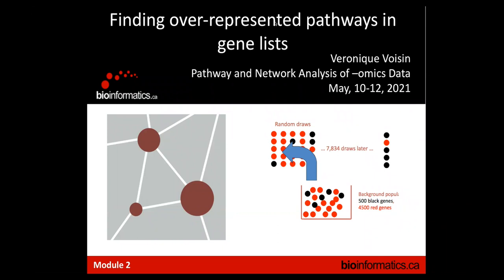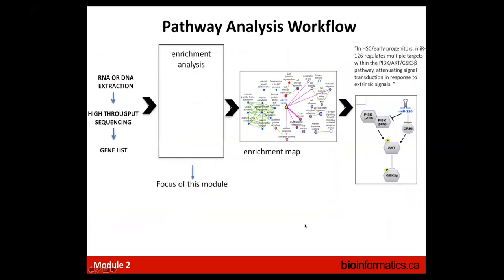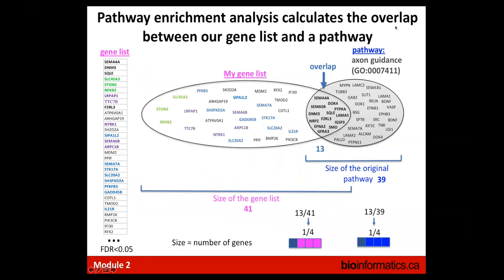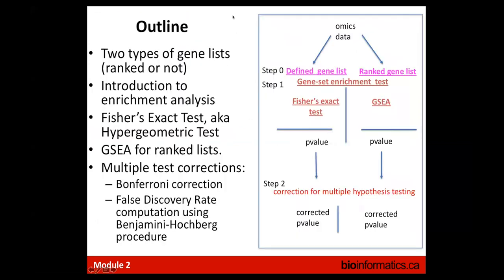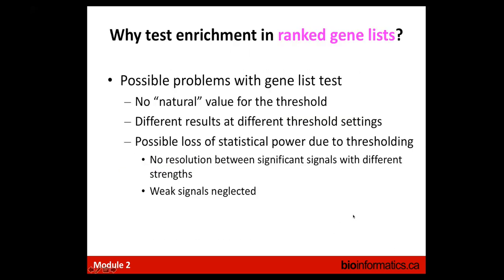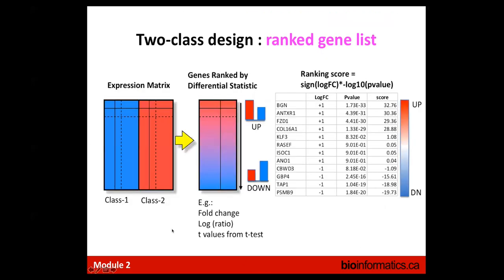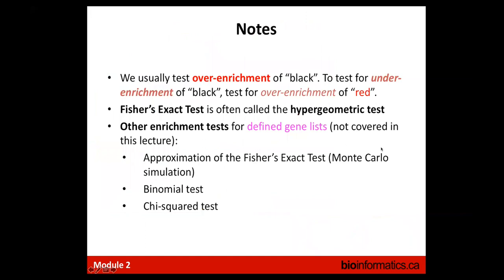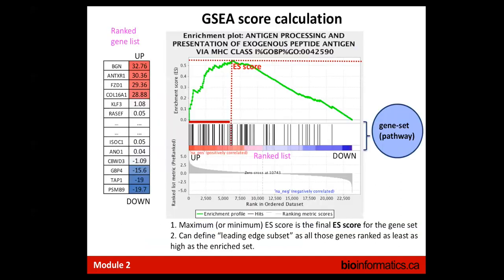CBW’s PNA - Finding over-represented pathways in gene lists (Day 1 - Module 2)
Canadian Bioinformatics Workshop series:  Pathway and Network Analysis workshops (PNA) (May10-12, 2021) - Finding over-represented pathways in gene lists (Day 1 - Module 2)